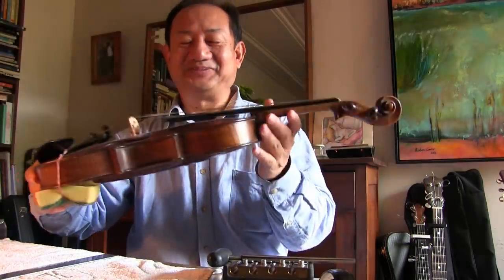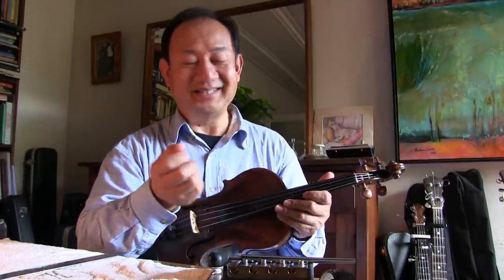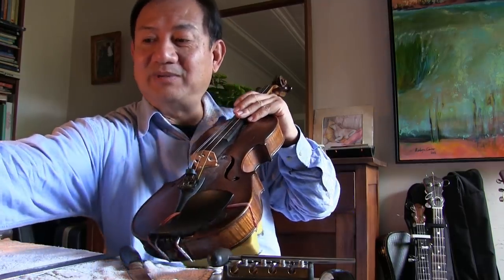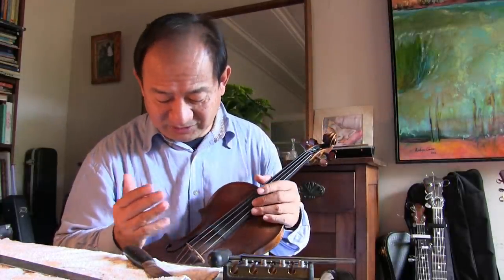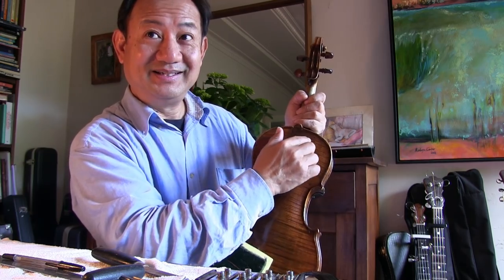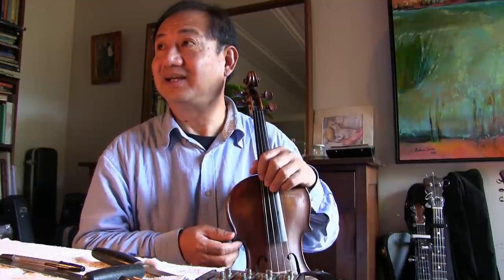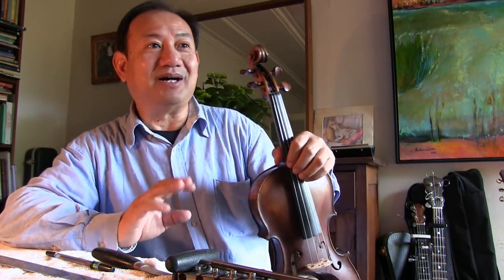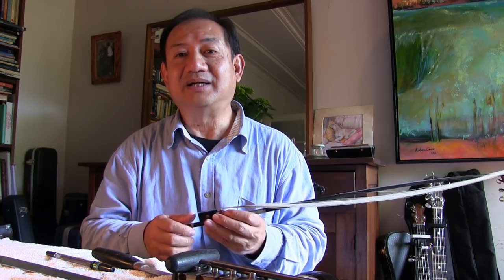Warburton Violin Workshop 2, Vic Australia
why should not use a carbon fiber bow and must use a wood bow.